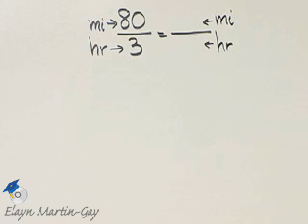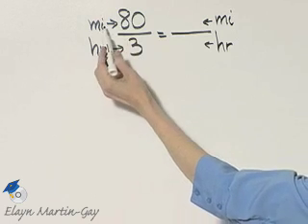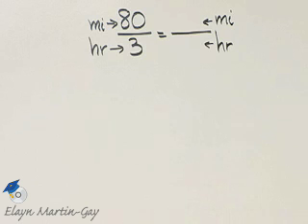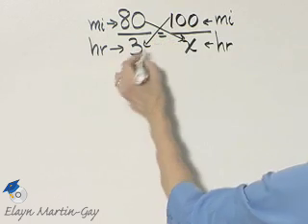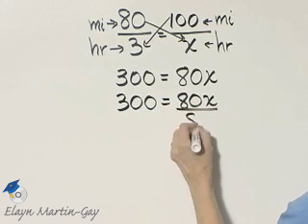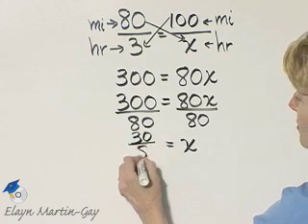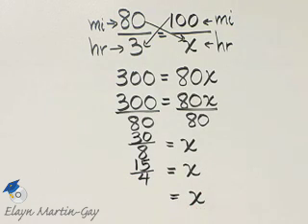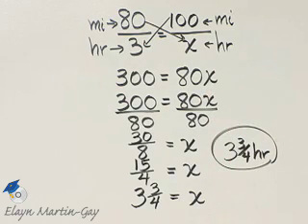Martin-Gay Prealgebra Ch 6 Ex 18